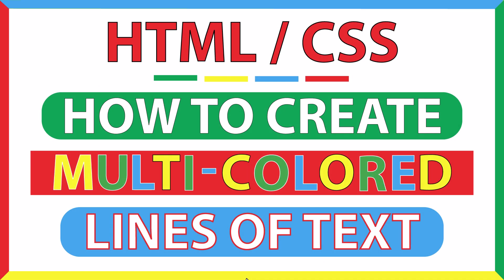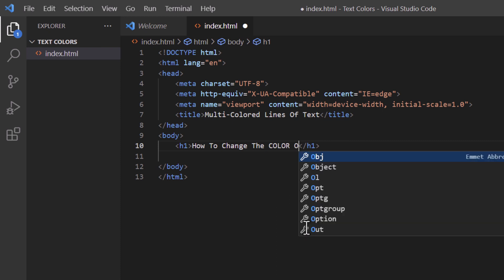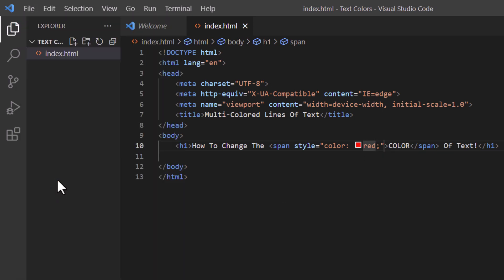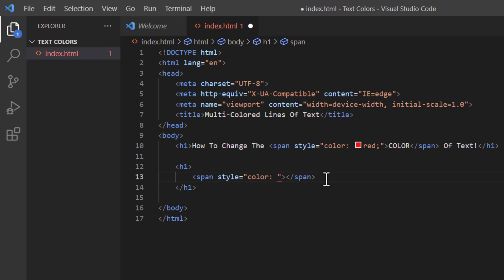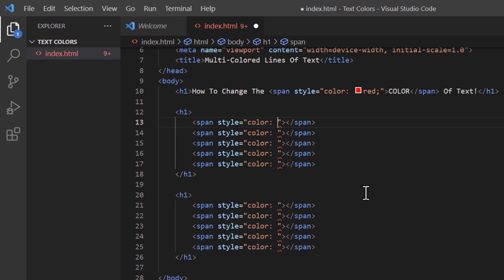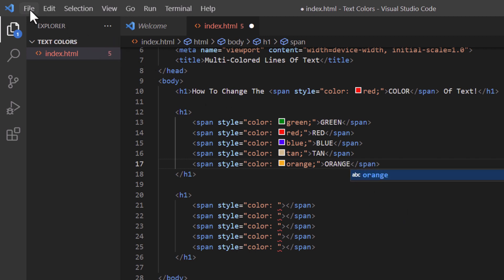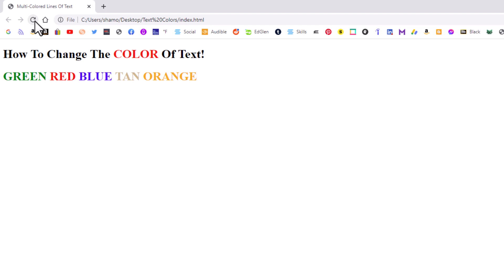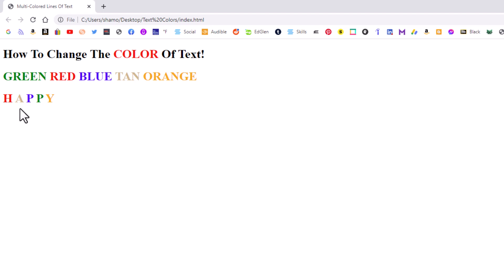How to Create Multicolored Text Using HTML & CSS – Easy Web Design Tutorial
Want to add eye-catching multicolored text to your website? In this tutorial, I'll show you how to create stylish multicolored text using HTML and CSS. Whether you're designing a gradient effect, rainbow text, or applying different colors to individual letters, this step-by-step guide will help you make your text stand out!

Chapters
0:00 How To Create Multicolored Text Using HTML And CSS
0:20 Example Of Multicolored Text On A Webpage Using HTML & CSS
0:35 How To Use A Span Tag In HTML To Change The Color Of Text
2:45 How To Change The Color Of Words On A Webpage Using Span Tags
6:20 How To Use Multiple Colors In A Single Word In HTML